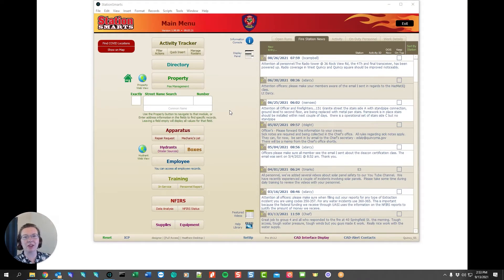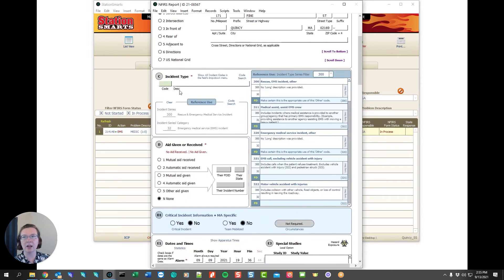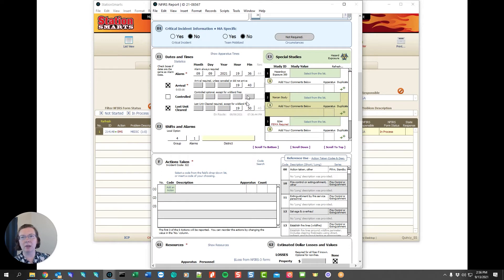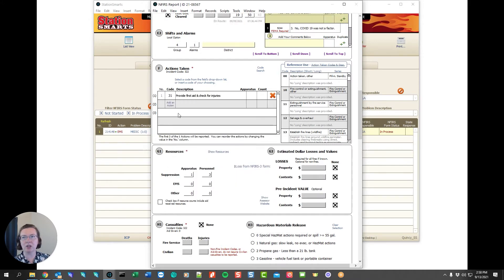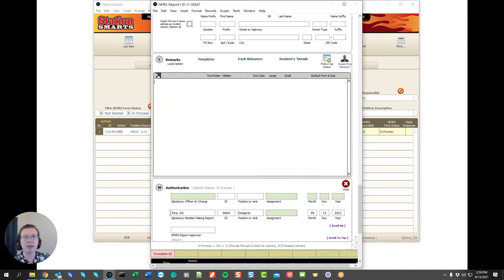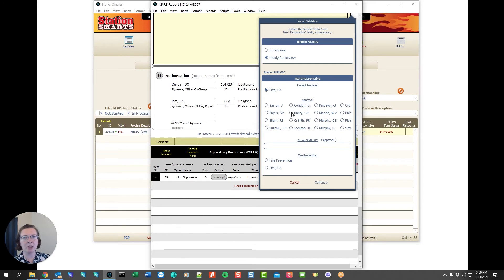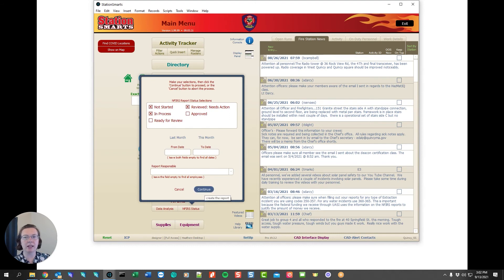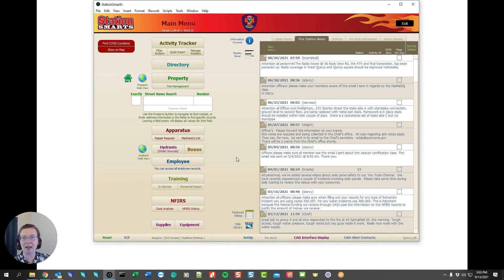stationSMARTS NFIRS Reporting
Explore "stationSMARTS NFIRS Reporting" in this video. Discover how this feature streamlines NFIRS (National Fire Incident Reporting System) reporting through the activity tracker. Understand how to efficiently complete reports by accessing filtered data, utilizing real-time error checking, and taking advantage of automated pre-filling, making the reporting process smoother and more accurate.

**Important Points from the video:**

1. **Dedicated NFIRS Reporting:** stationSMARTS offers a specialized NFIRS reporting feature, accessible through the activity tracker, for comprehensive incident reporting.

2. **Filtered Data:** Users can filter reports based on status, name, or specific criteria, simplifying the report selection process.

3. **Efficient Report Creation:** stationSMARTS streamlines the report creation process by automatically pre-filling data from the roster and the emergency response, while real-time error checking ensures NFIRS requirements are met.

4. **Versatile Incident Coding:** Users can select the appropriate incident code and access a code search feature to identify relevant codes, ensuring accurate reporting.

5. **Comprehensive Reporting:** The tool allows for the inclusion of special studies, actions taken codes, property use details, remarks, and supporting remarks, offering a holistic approach to NFIRS reporting. After completion, reports can be reviewed and approved for submission. The system also provides various data analysis and export options to meet department-specific needs.
Contact StationSMARTS or visit their YouTube channel to learn more.

Smart Records Management Built for Fire Chiefs by Fire Chiefs